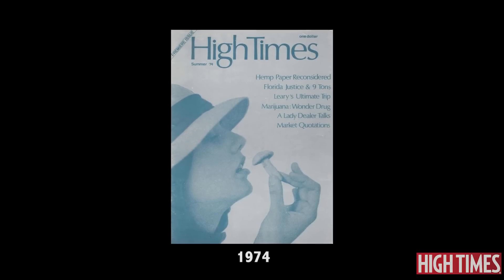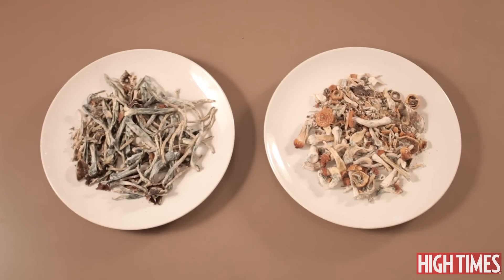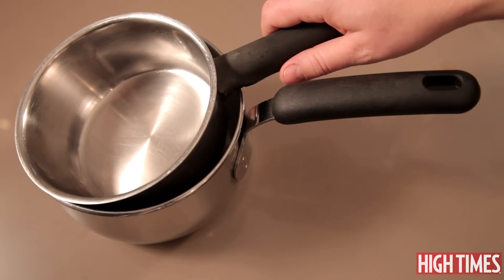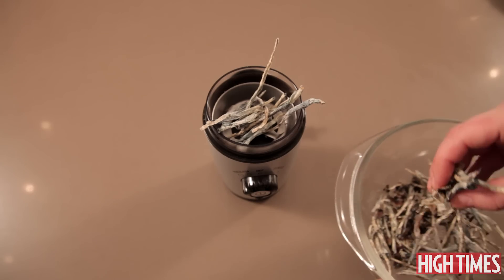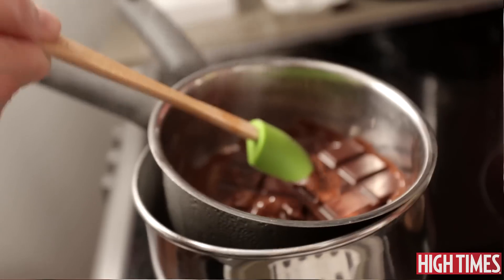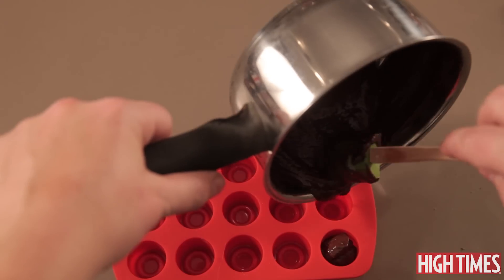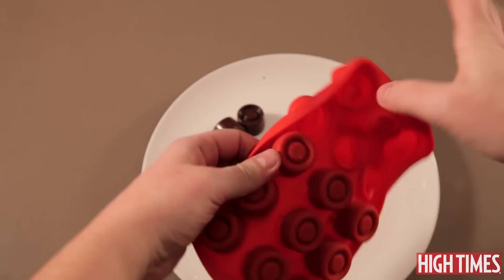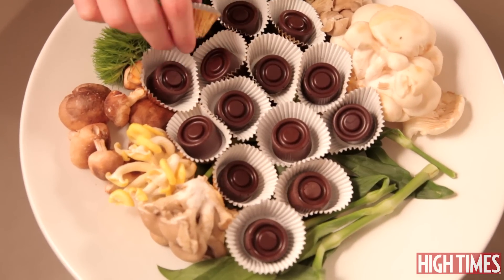The HIGH TIMES Kitchen: Mushroom Chocolates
Ever wonder how to make delicious mushroom chocolates? HIGH TIMES lifestyle editor Mary Jane Gibson is sharing her recipe for these delectable, psychedelic treats that are perfect for taking camping, to a festival, or just for a night of rock star fun, Gus!

In addition to covering the… shall we say… somewhat less than pleasant taste of mushrooms, this recipe results in individual chocolates containing just under a gram of ‘shrooms each – a very manageable dose for beginners. Enjoy!